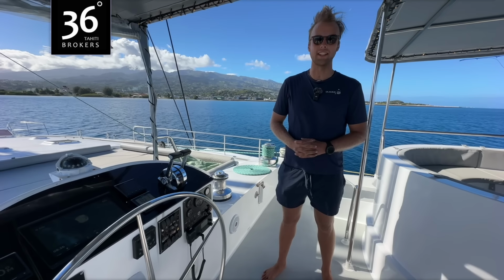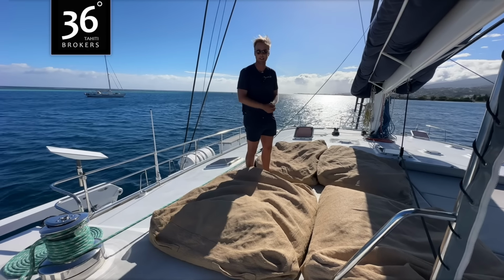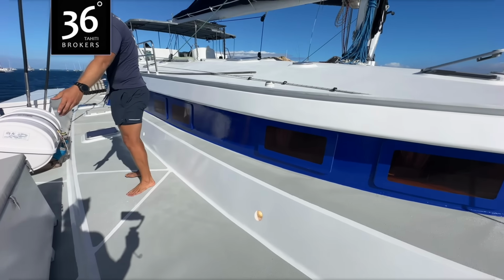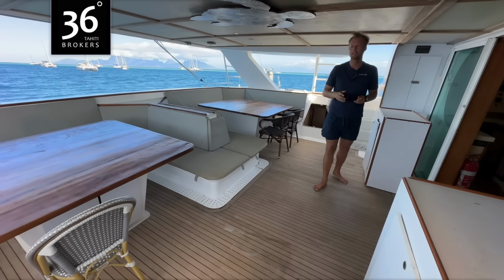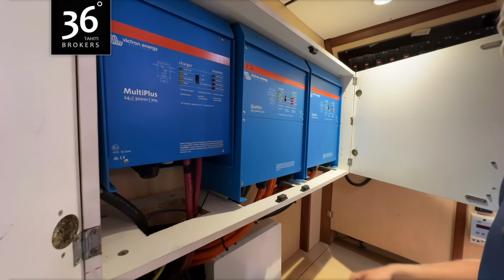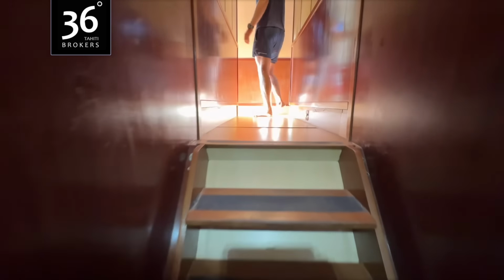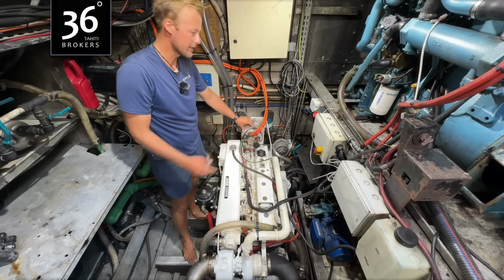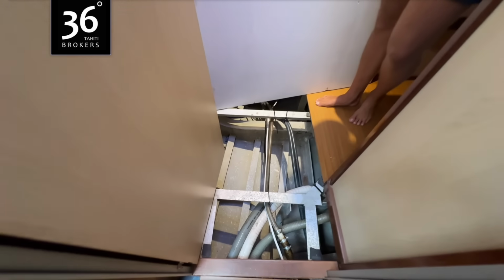*SOLD* 2005 | 82’ Dive Charter Catamaran | For Sale with 36° Brokers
Set sail on the ultimate ocean and diving adventure with this 82-foot catamaran, now available for purchase!

Perfectly equipped for diving tours and ocean crossings, this vessel comfortably accommodates up to 26 people.

Located in the stunning waters of Tahiti, your new adventure hub can by further agreement be delivered to New Zealand, Australia, or the United States.